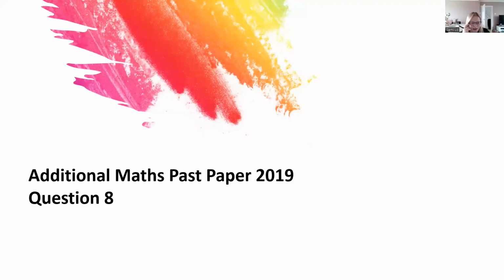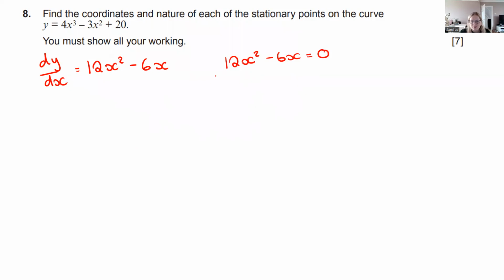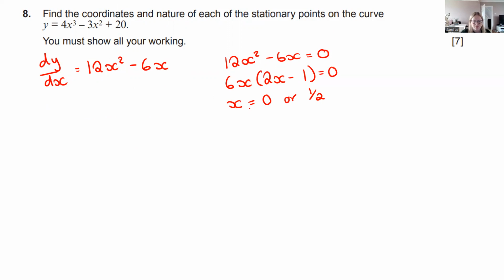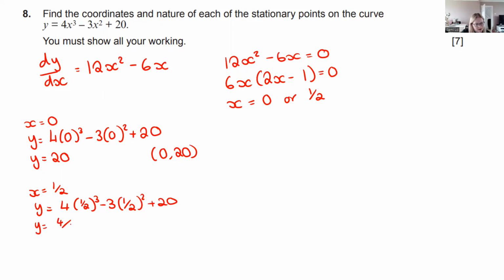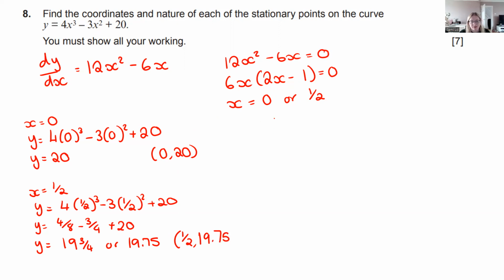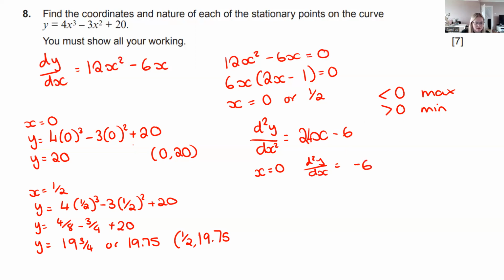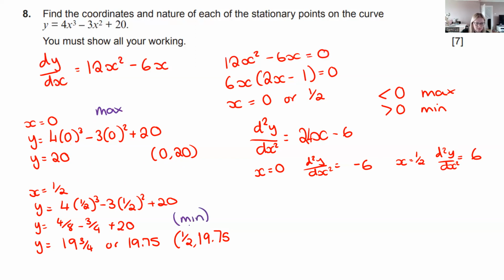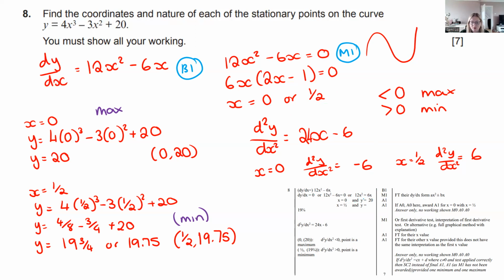Additional Maths PP 2019 Q8